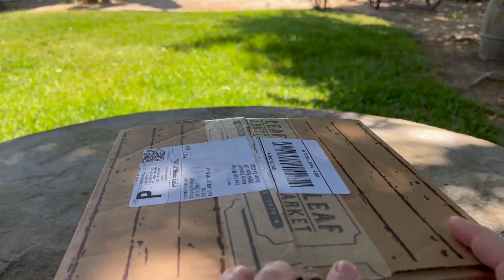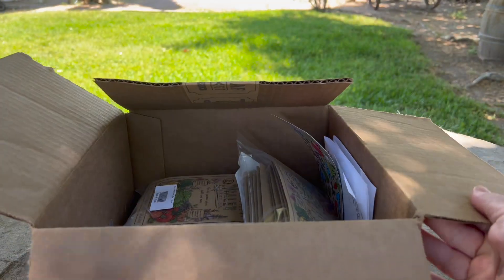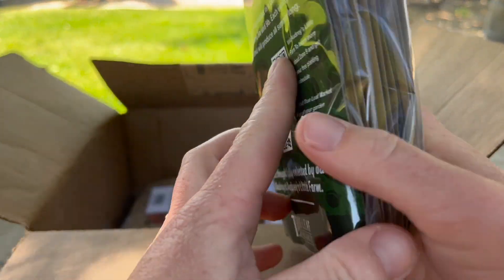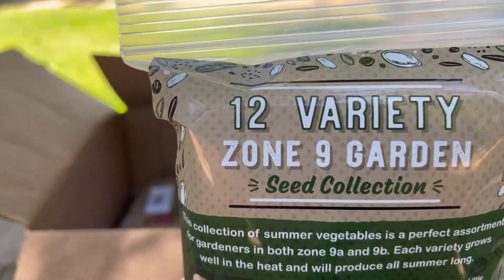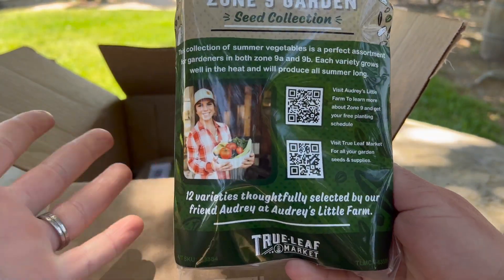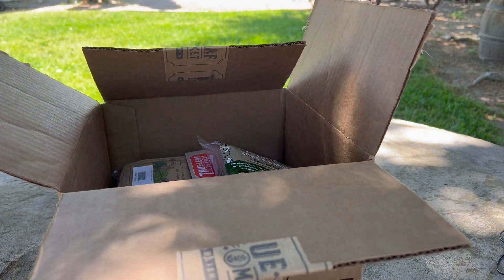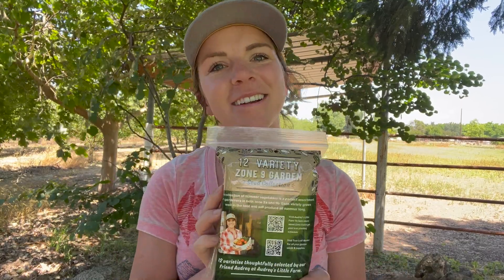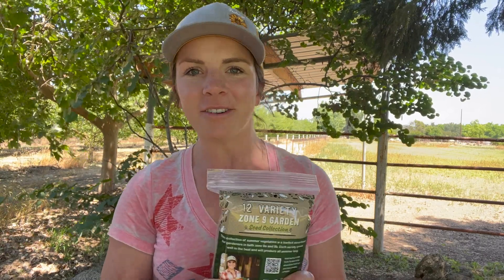The BEST Zone 9 Vegetable Seed Collection!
Gardening in Zone 9 is amazing because we pretty much have a year-round growing zone. But it's very hot in the summer which can be tough! So I am so excited that I was able to partner with True Leaf Market to create a collection of vegetable seeds specifically for gardeners in Zone 9.

It is an amazing assortment of 12 different varieties of my favorite summer vegetables that thrive all summer long. If you are looking for some of the best vegetables to grow in your summer garden, this is a must-have collection!

2.) GET YOUR FREE GUIDES:
- Vegetable Gardening Schedule